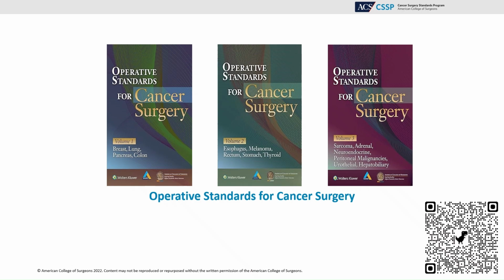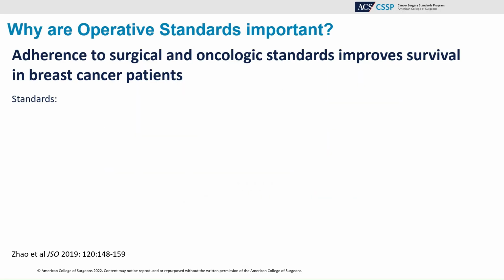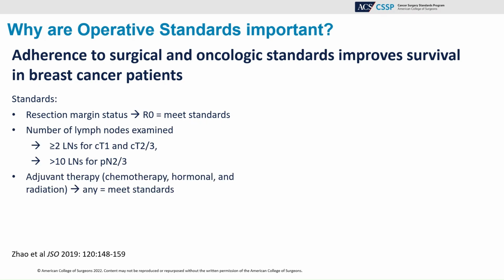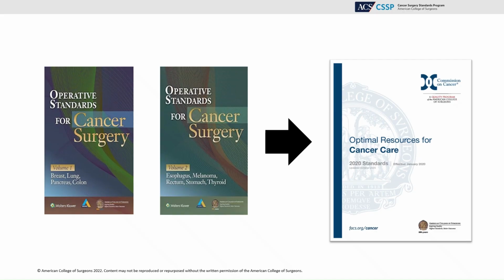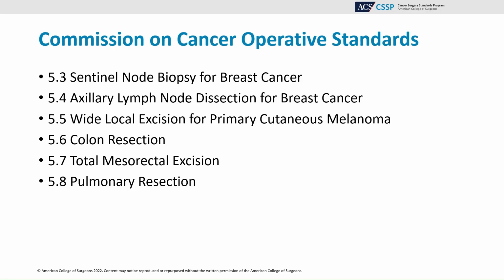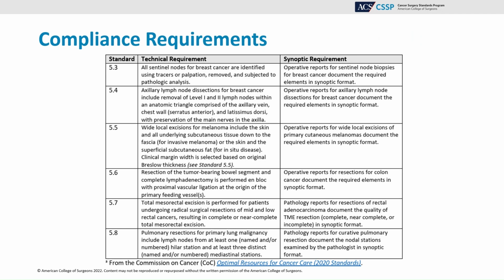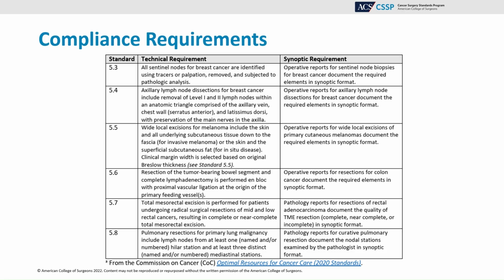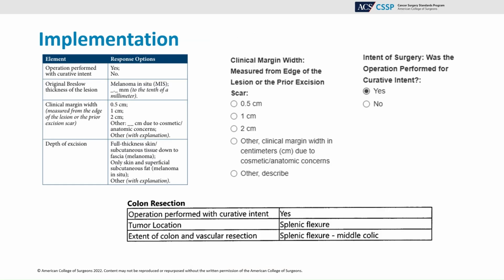2025 CoC Operative Standards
The purpose of this short video is to introduce the Operative Standards for Cancer Surgery and to explain the rationale for their incorporation into the ACS Commission on Cancer (CoC) accreditation standards, including implementation.